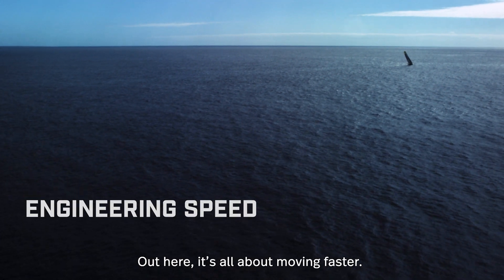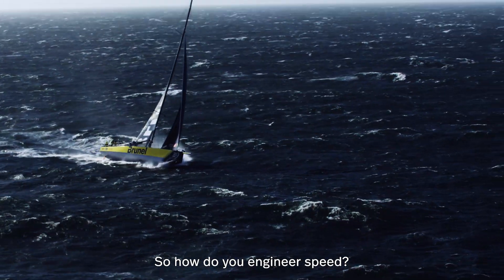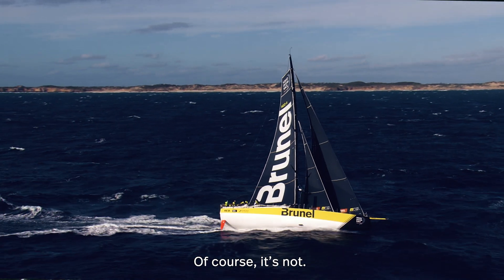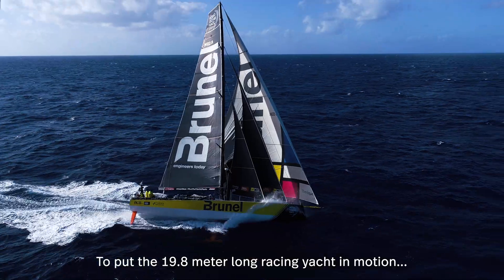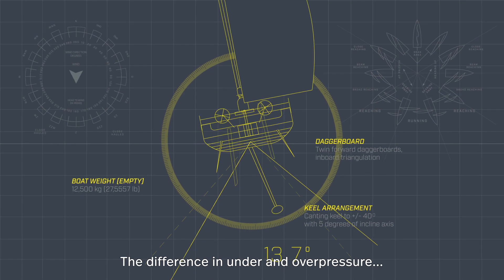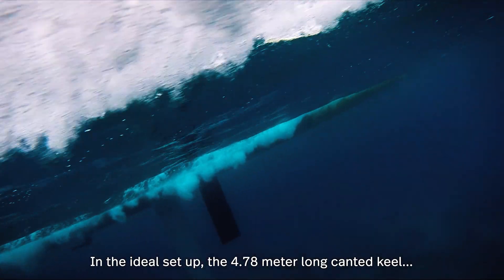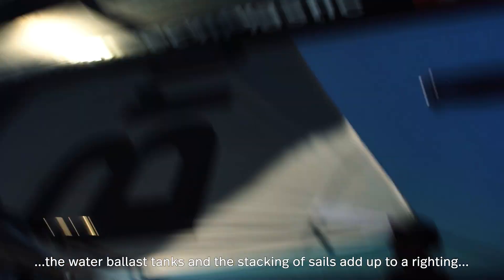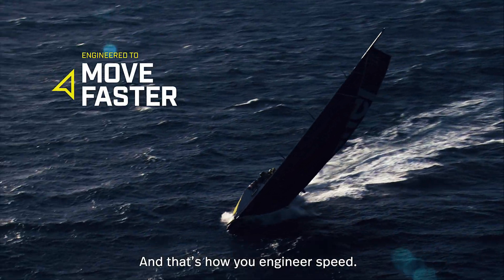TEAM BRUNEL - Engineering Speed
Winning in the Volvo Ocean Race means being faster than your opponents. But how do you get the tiniest bit of speed difference when the boats are identical? Watch it here!